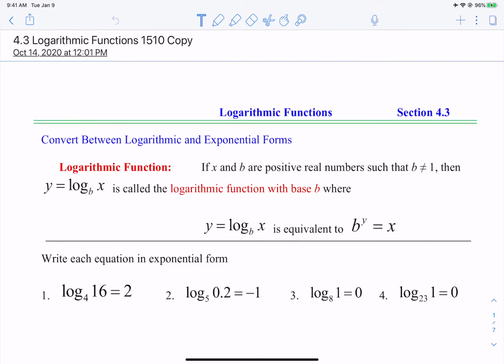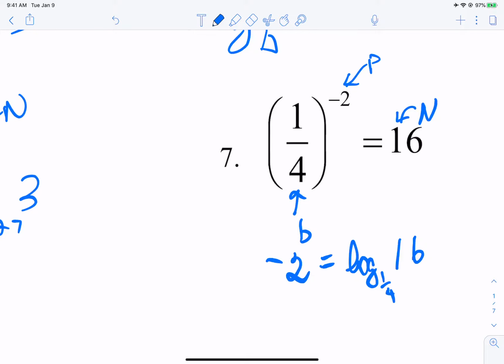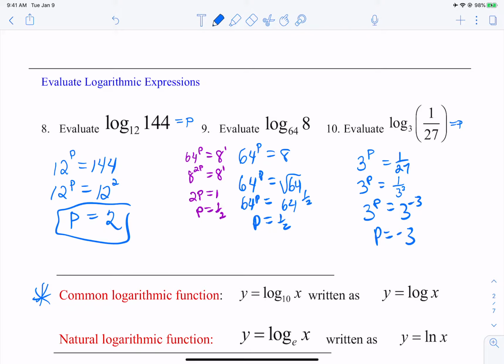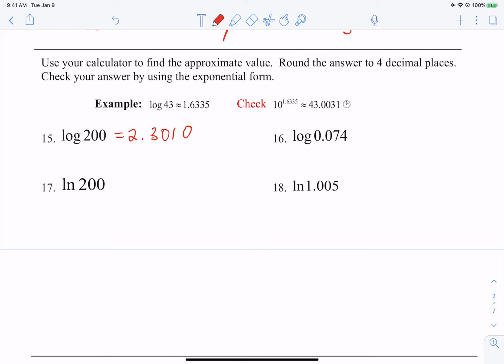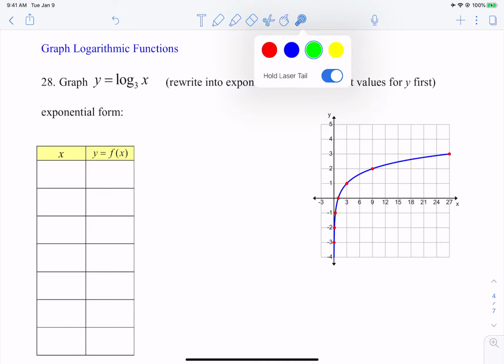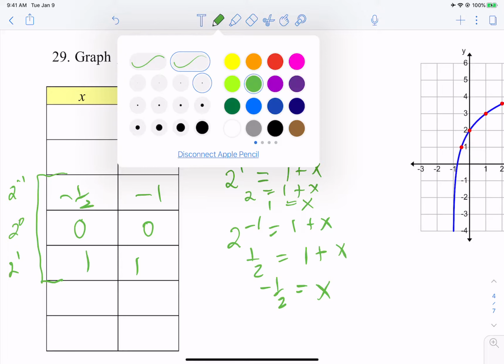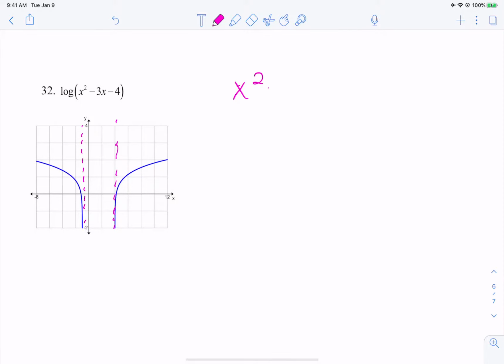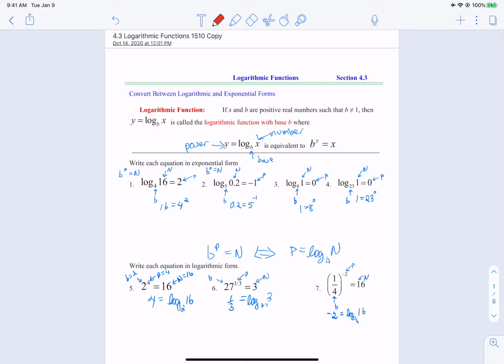4.3 Logarithms 1510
logarithms and their graphs